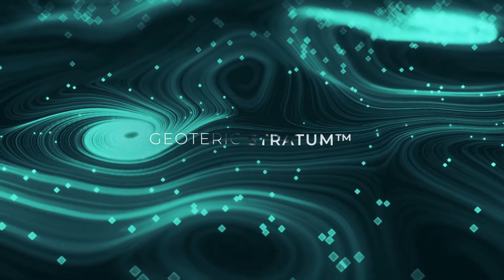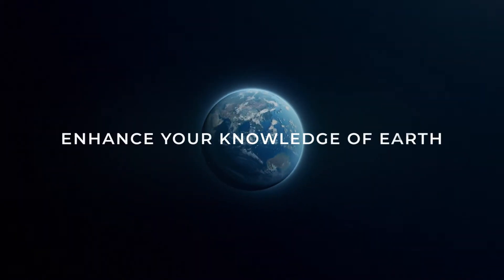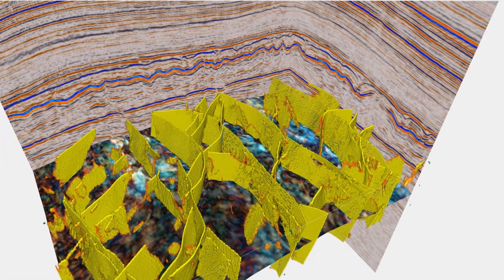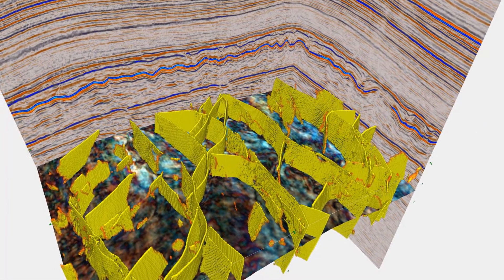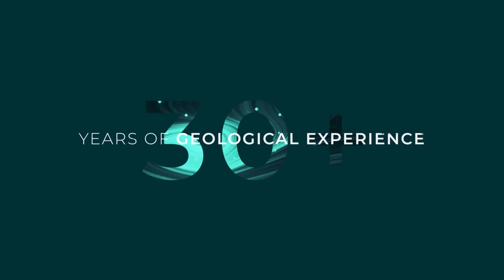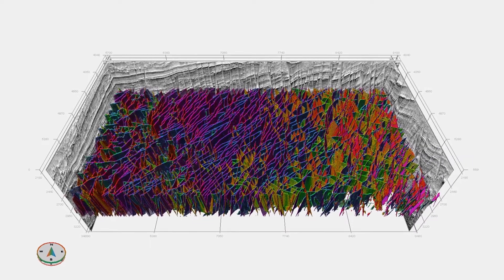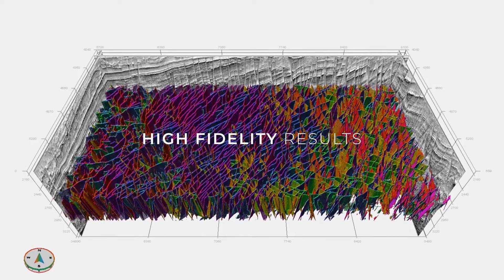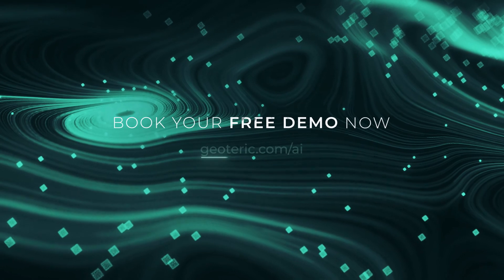Geoteric Stratum™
Correctly appraise your resource volume with the most efficient AI-driven seismic data analysis. Operate more effectively in your field of expertise and expand your capability today.